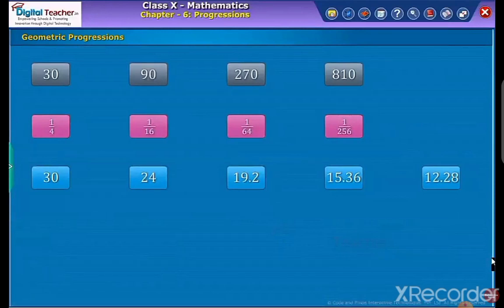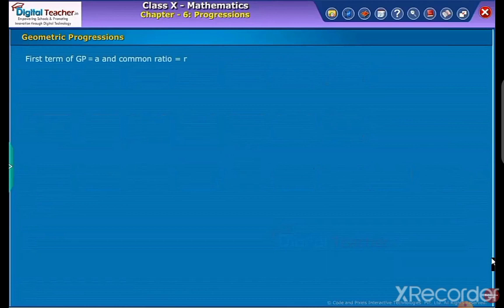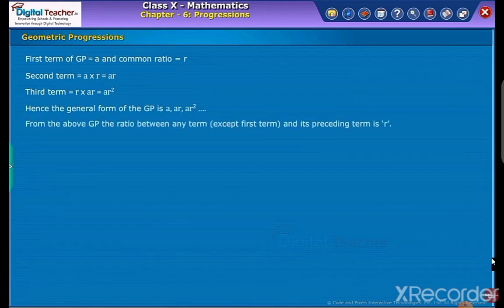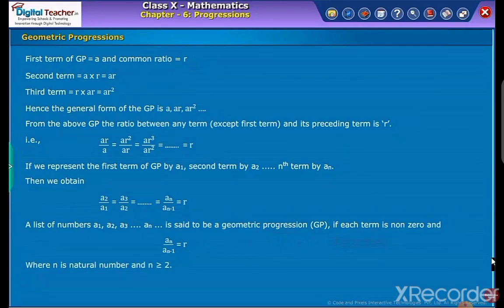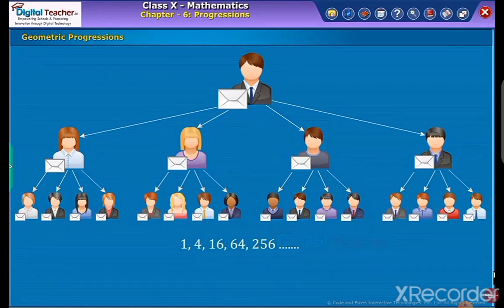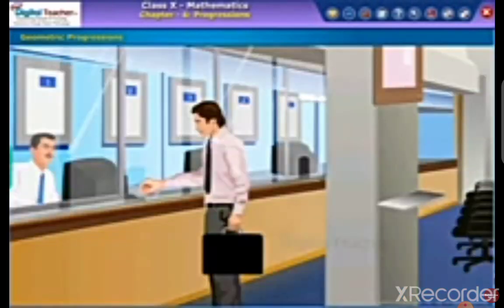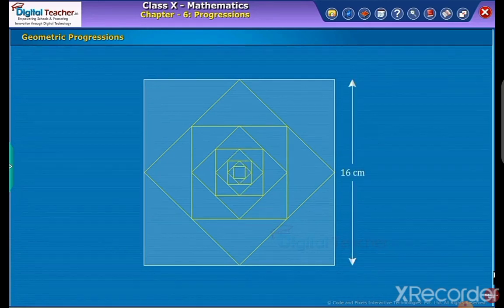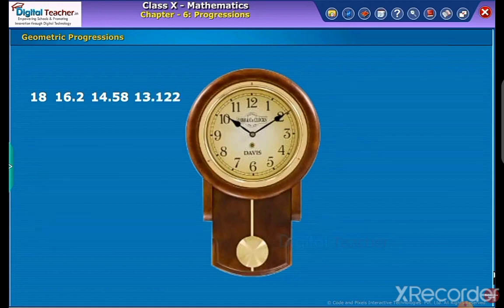17 November 2020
geometric progression class 10 maths